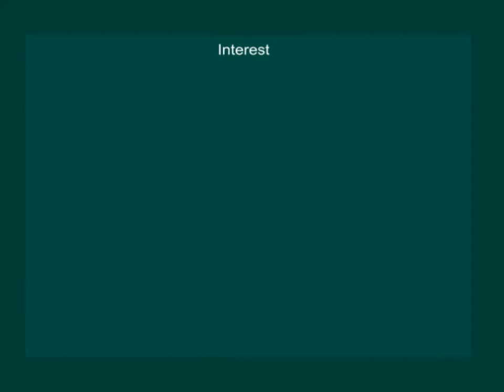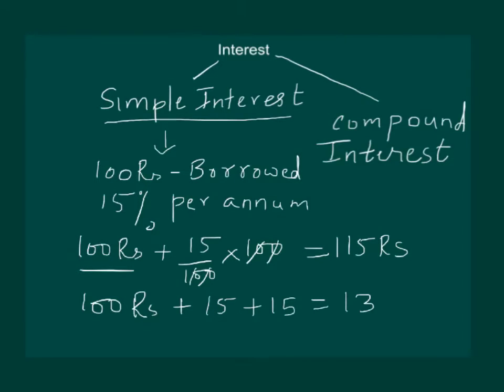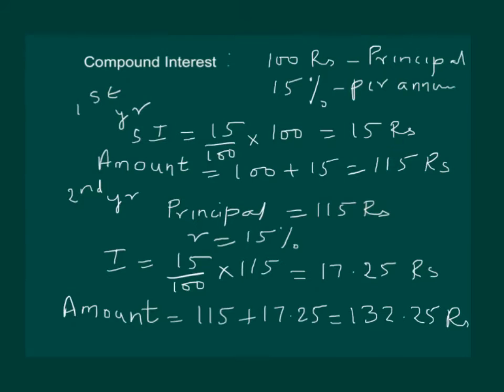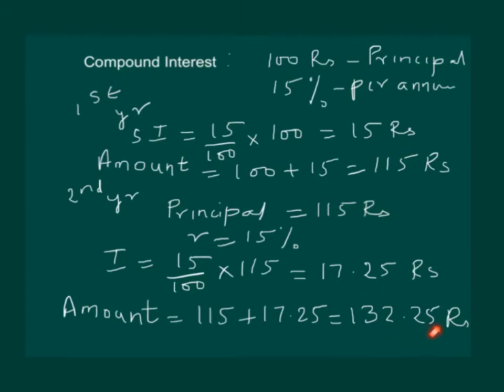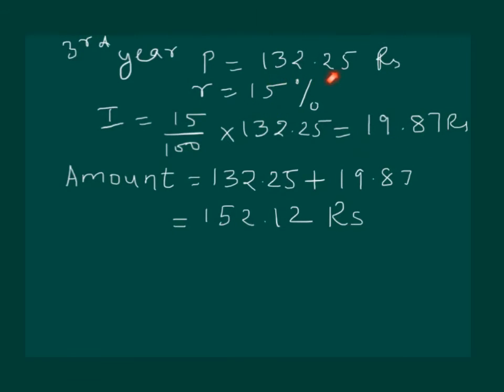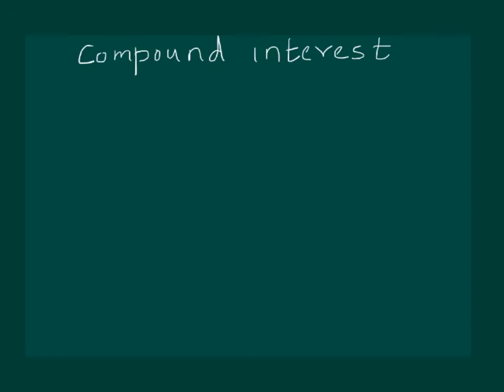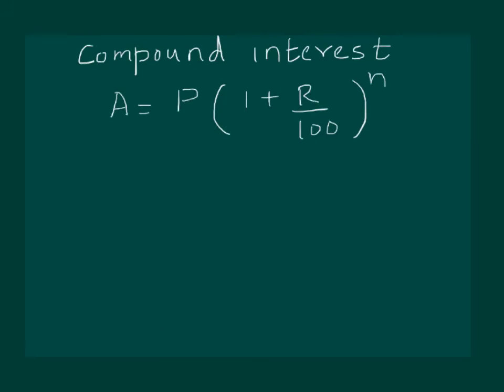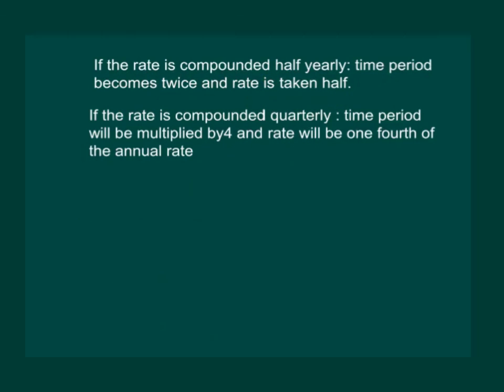Math Class 8 Chapter 8 Part VII|Comparing quantities